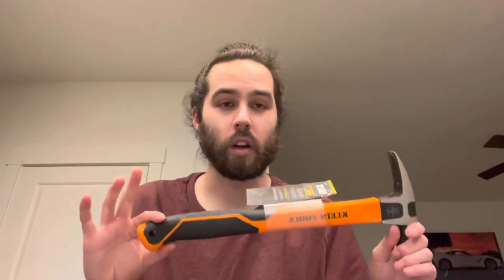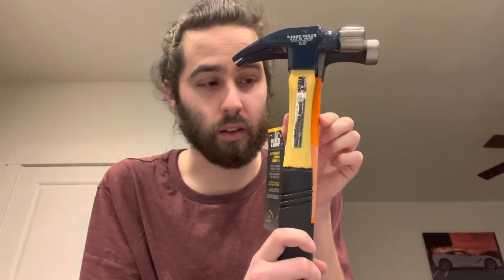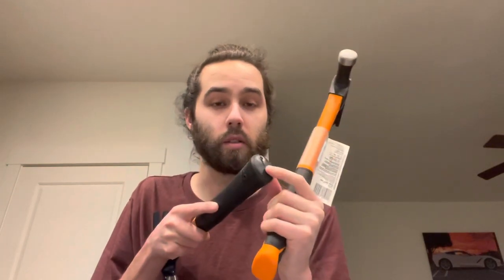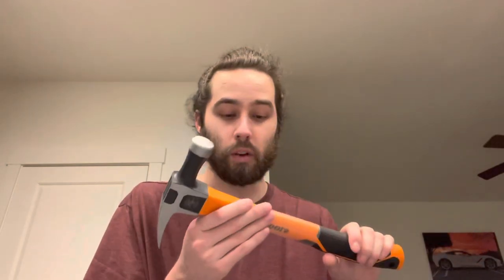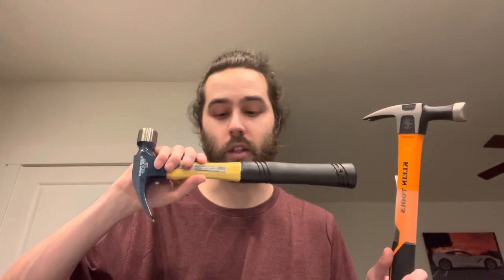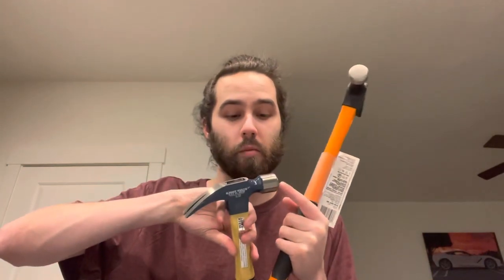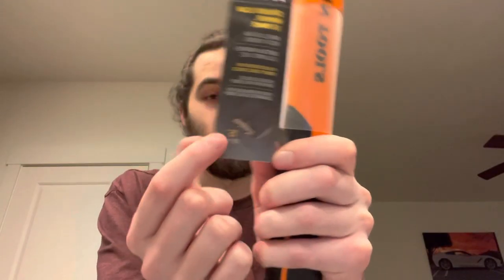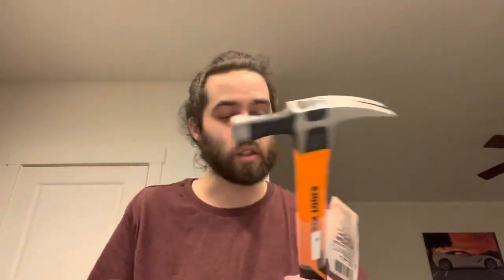Klein Tools 18 oz. 15 in. Straight-Claw Hammer (Thoughts)